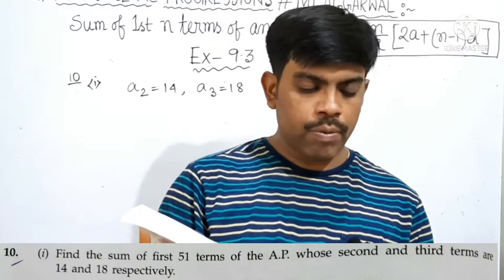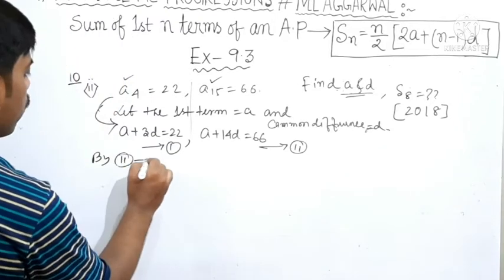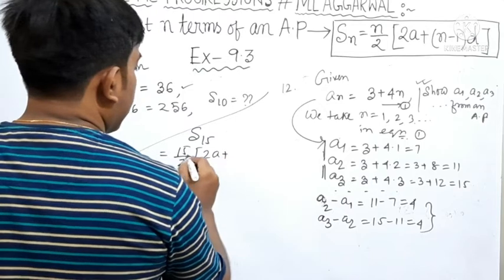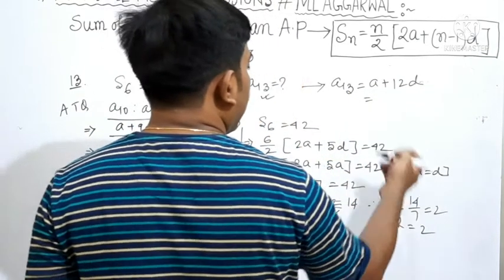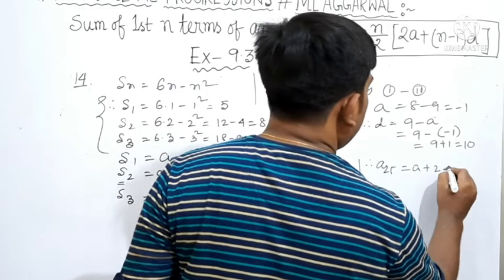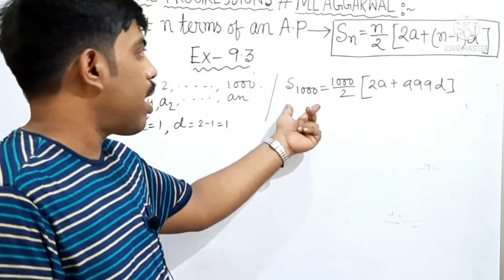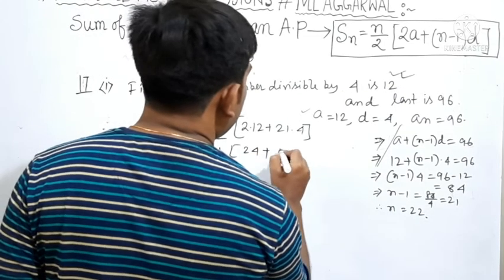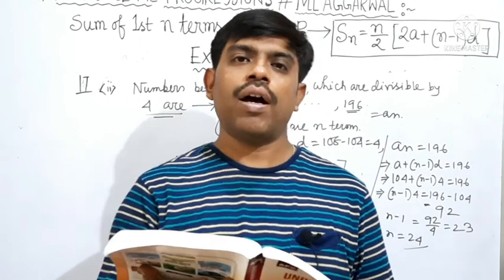Arithmetic Progression Class 10 || ICSE|| M L AGGARWAL Ex. 9.3(10-17)|| Sum of n terms in A.P||PART6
In this video solution of problems based on sum of n terms provided from M L AGGARWAL Mathematics Class X, Ex.- 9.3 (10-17).